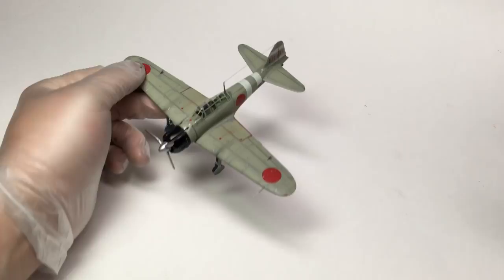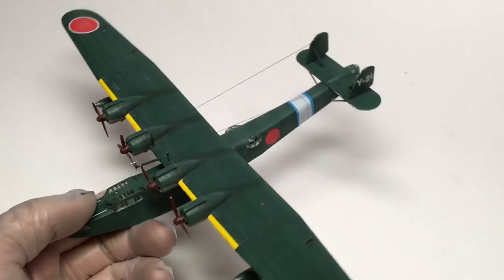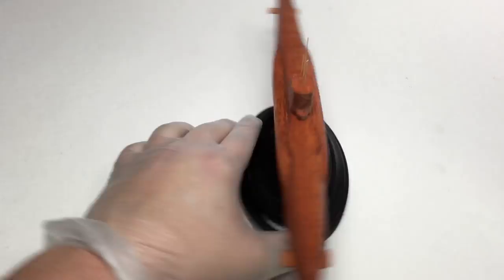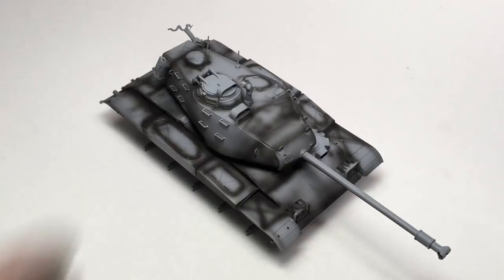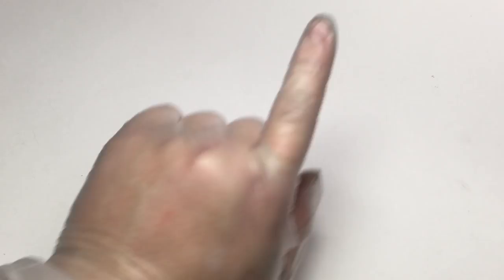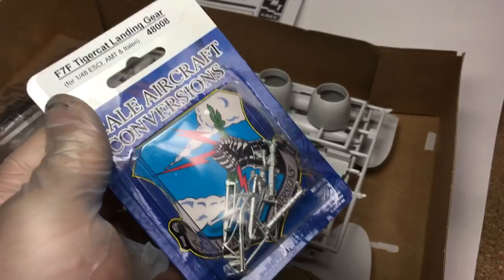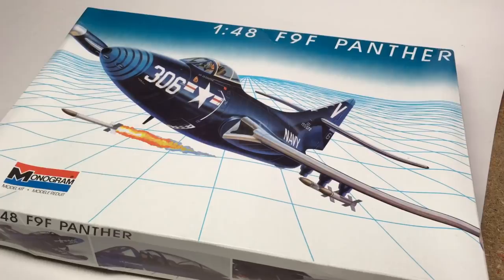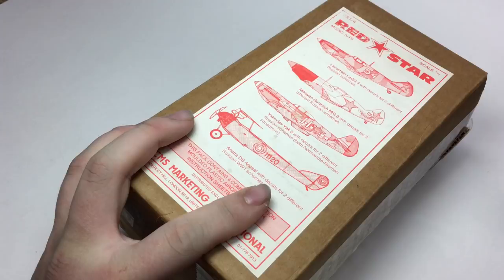2018: Modelling Year In Review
A (way too long) overview of my last year in modelling. It's been an alright one- a couple of failed projects right at the end not withstanding, I've made big improvements on pretty much every aspect of the hobby, especially painting and cockpit weathering. Actual realistic weathering is still rough, but I'm improving there two. There are a bunch of different things I'm wanting to get done next year, the biggest being the American Cat's series (minus the Tomcat). I also want to build up a better backlog, enough to get through between 6-12 months of posting, since my ability to build models could be halted for that amount of time next year.